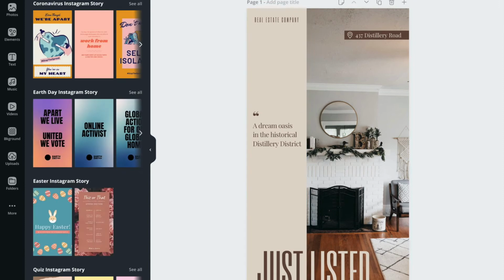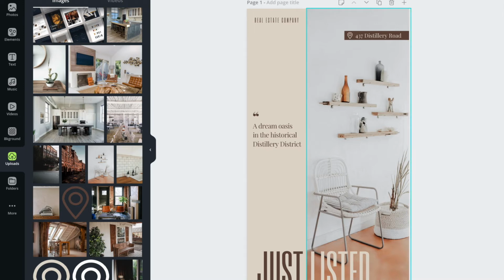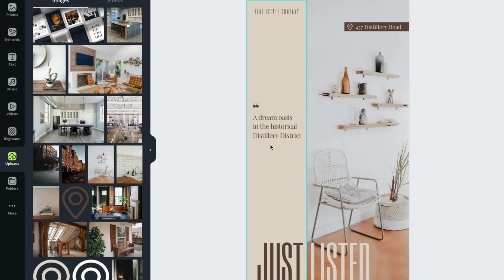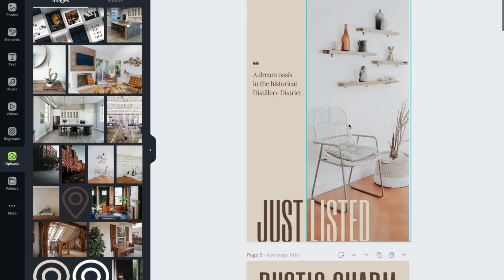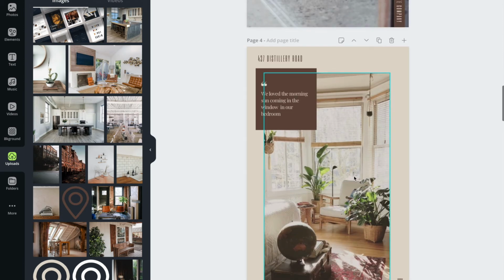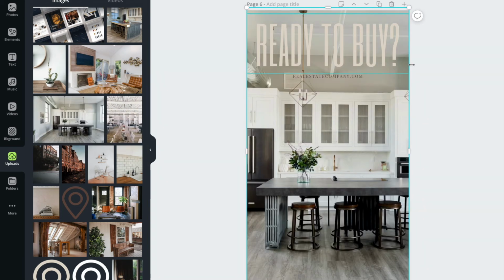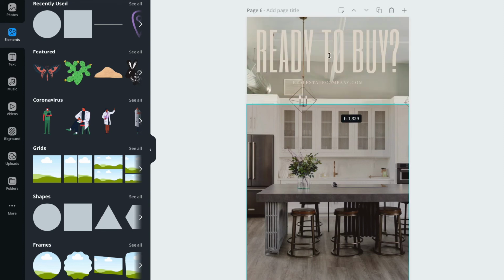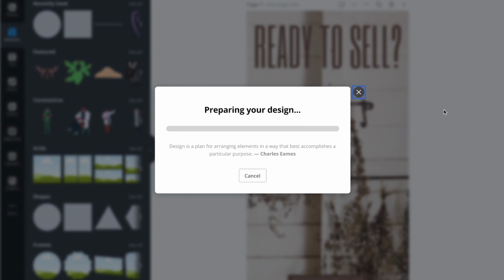STORIES WALKTHROUGH CANVA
Fourth Street Creative Walkthrough for The Distillery IG Stories. Learn how to change font, colours, use overlays and optional icons.